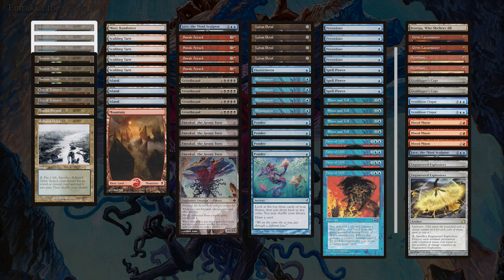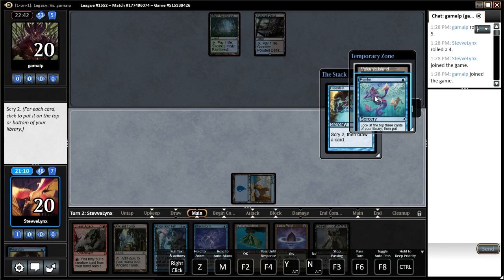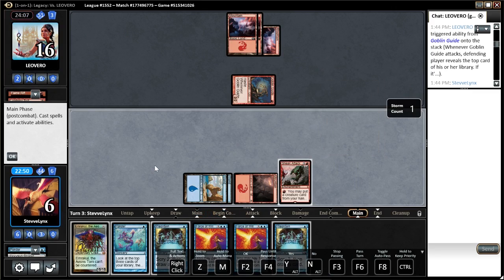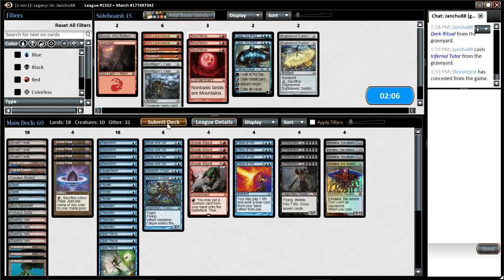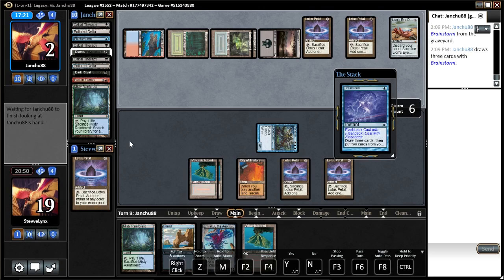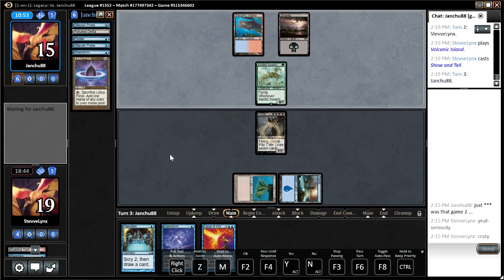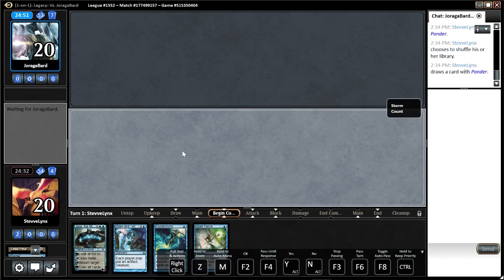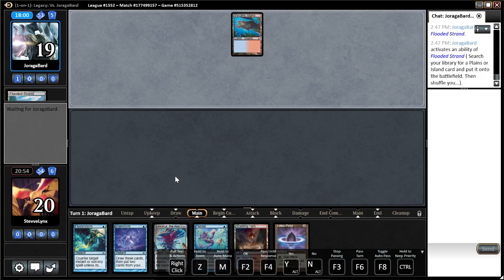MTG Legacy: Sneak and Show - 60-Card Shootout with 40-Card Friedman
TIME STAMPS

Match 1 - 00:03:33
Match 2 - 00:18:03
Match 3 - 00:28:29
Match 4 - 00:54:10
Match 5 - 01:00:39

DECK LIST

Lands:
3 Volcanic Island
3 Ancient Tomb
2 City of Traitors
1 Flooded Strand
1 Polluted Delta
1 Misty Rainforest
4 Scalding Tarn
3 Island
1 Mountain

Creatures:
4 Griselbrand
4 Emrakul, the Aeons Torn

Other:
1 Jace, the Mind Sculpture
4 Sneak Attack
4 Lotus Petal
1 Flusterstorm
4 Brainstorm
4 Ponder
4 Preordain
3 Spell Pierce
4 Show and Tell
4 Force of Will

Sideboard:
1 Boseiju, Who Shelters All
2 Grim Lavamancer
2 Pyroblast
2 Grafdigger's Cage
2 Vendilion Clique
3 Blood Moon
1 Jace, the Mind Sculpture
2 Engineered Explosives